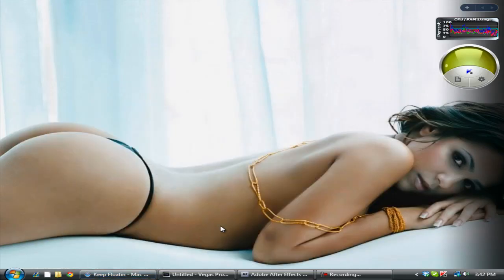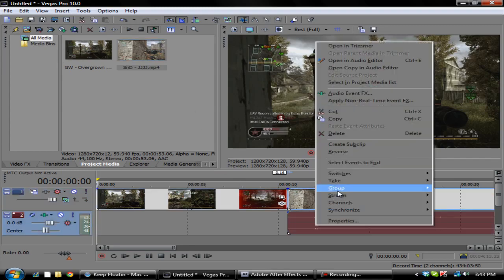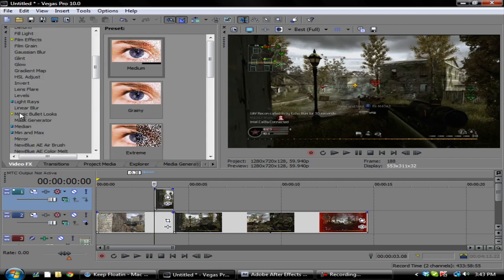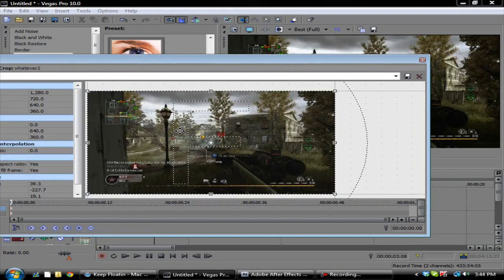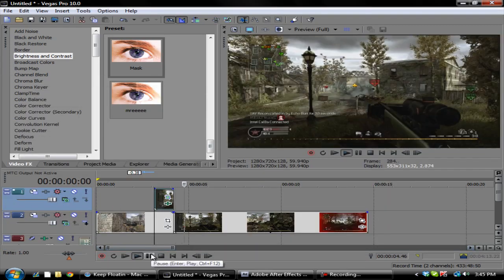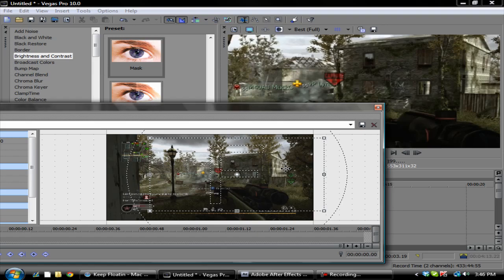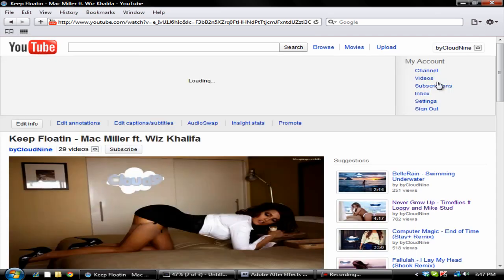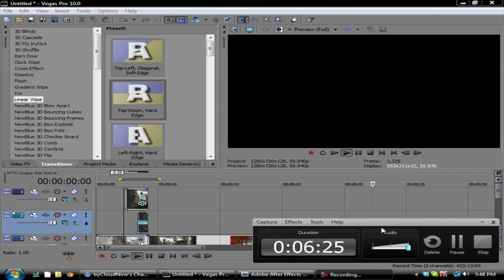Sony Vegas Tutorial - Door and Window Transition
Hey guys, here is another transition tutorial for you guys in Sony Vegas. Hope you enjoy it. :)